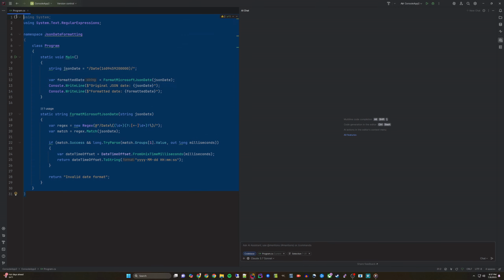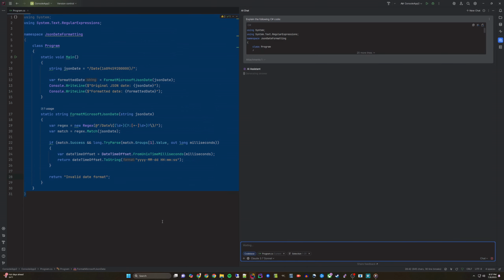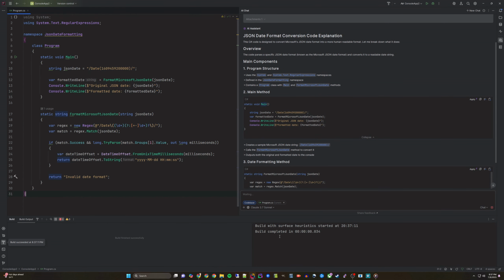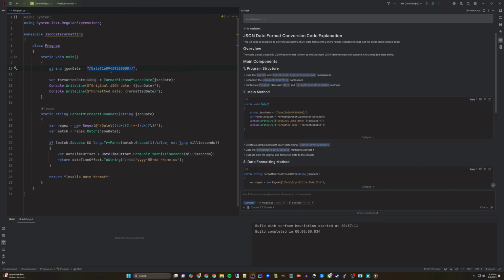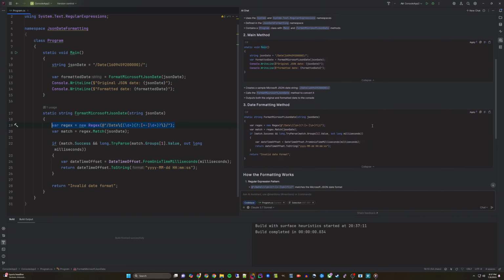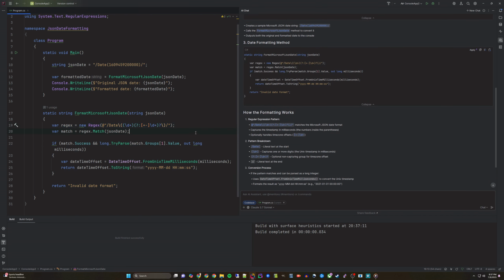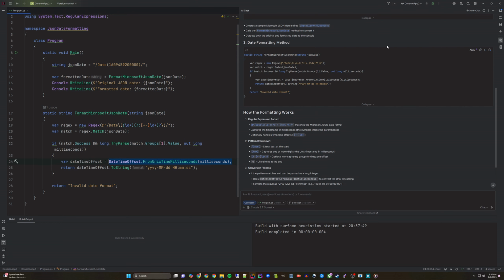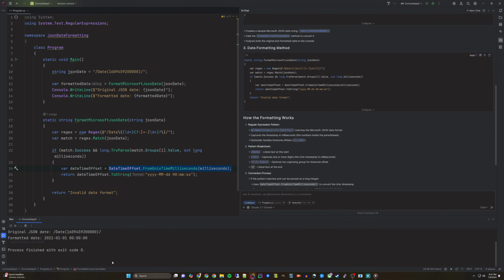How to Easily Format Microsoft’s JSON Date in C# | Quick & Clean Solution